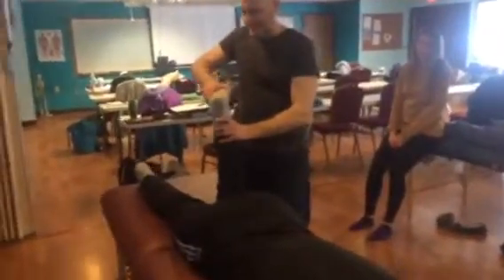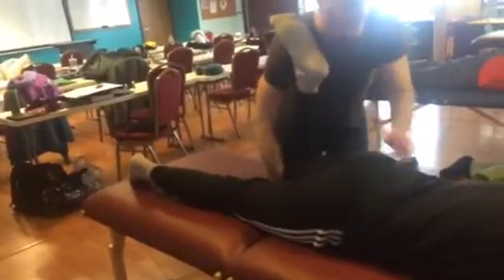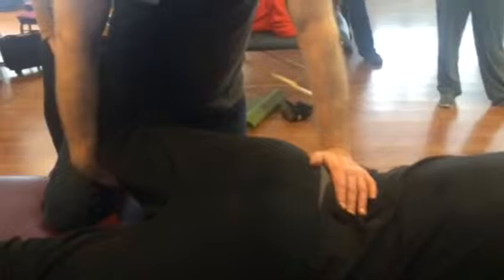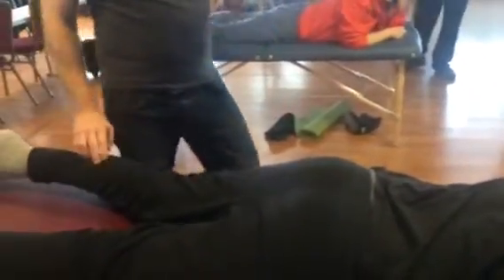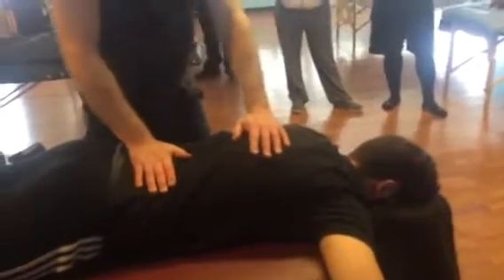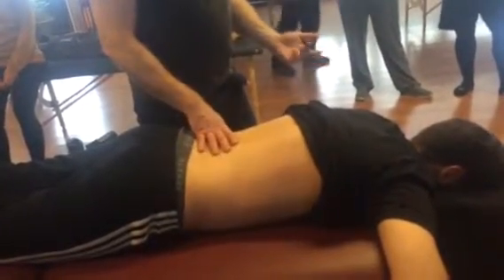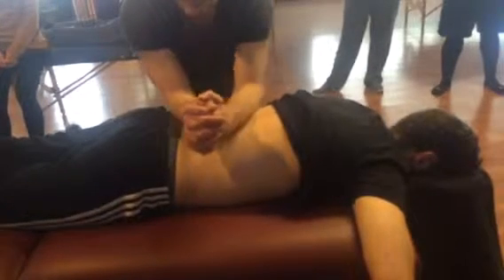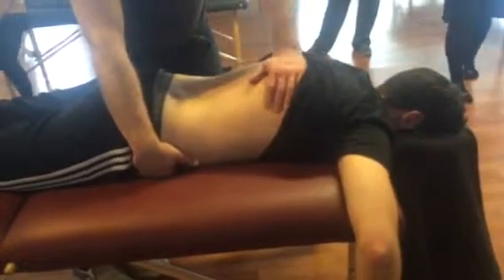TuiNa Stretching Leg and Low Back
TuiNa stretching demonstration with leg and low back.  In class demo.